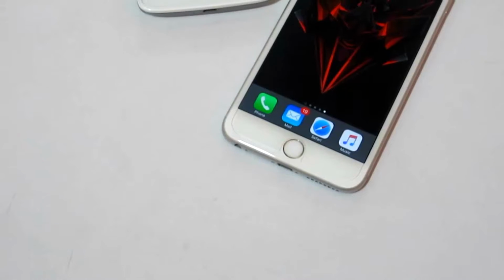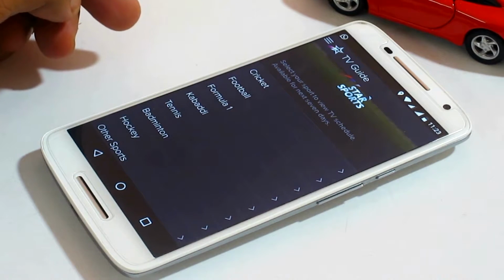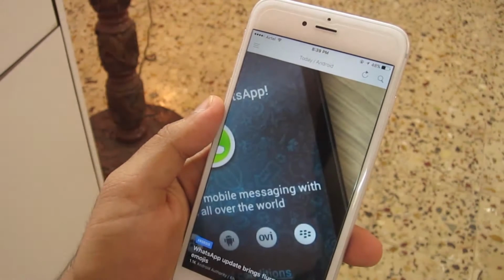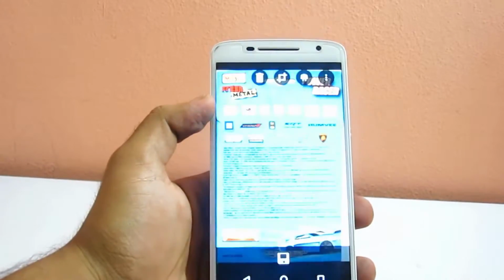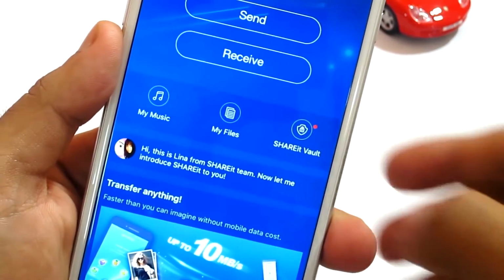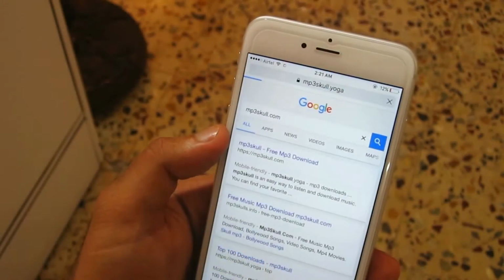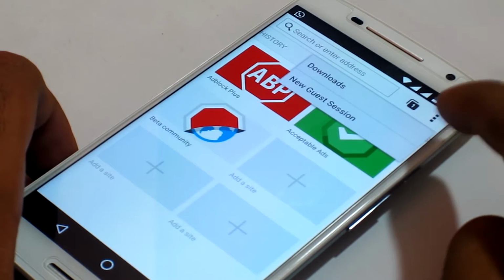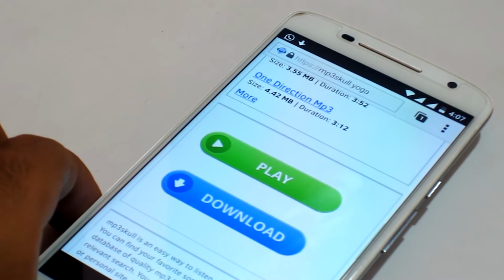Top 5 Apps On iOS and Android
Here are top 5 best free apps that you should be using on your iOS/Android device.